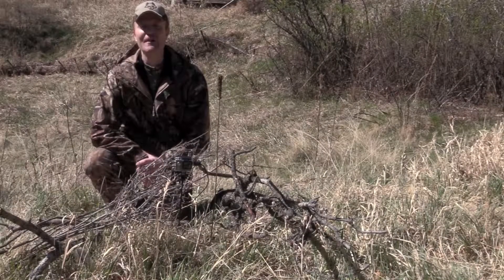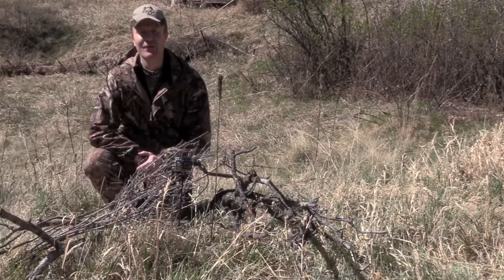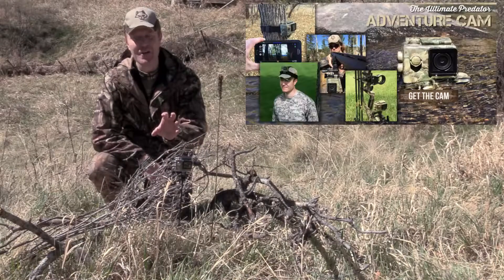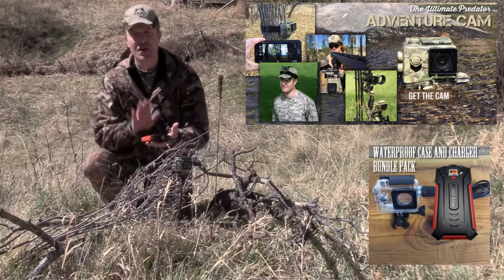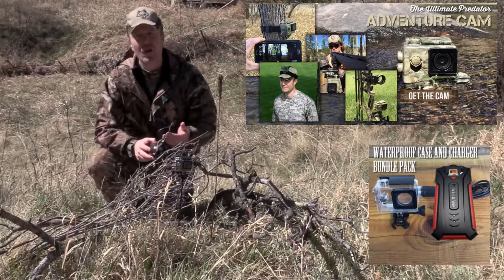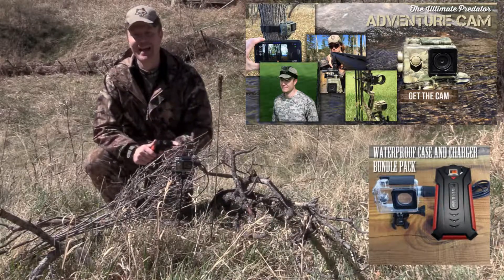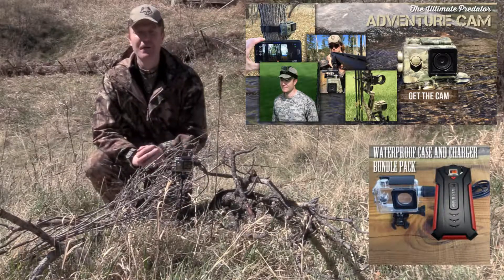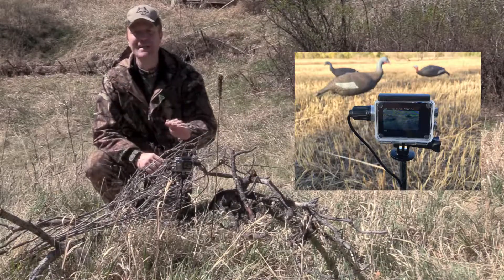Turkey Hunting with the UPAC2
Up close and personal... Maybe a little too personal! LOL. Turkey hunting over the Wind Drifter Decoys, recorded with the Ultimate Predator Adventure Cam 2, and the Wolf Pack for ALL DAY filming!